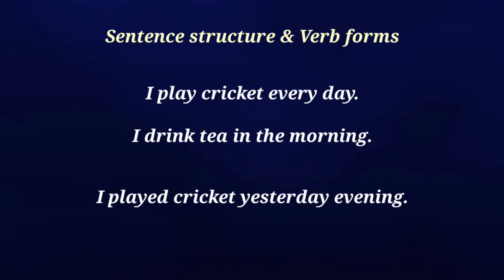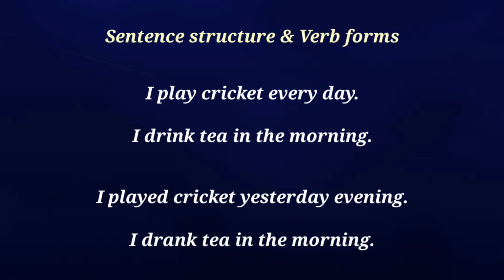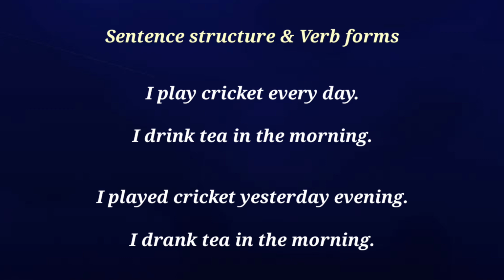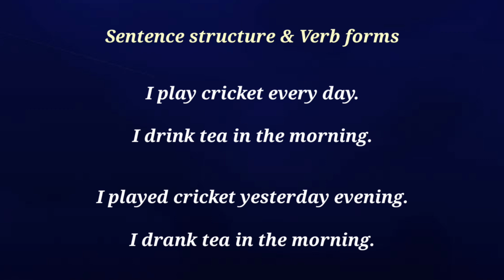English Grammar Basics for Daily Use Part 18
Welcome to your first step toward mastering English grammar! In this video, we dive into essential grammar rules and how to apply them in real-life situations. Whether you're learning English for work, travel, or daily conversations, this lesson will help you speak more confidently and correctly.